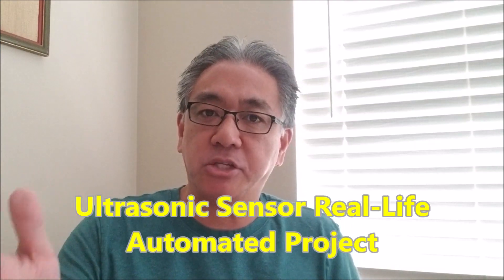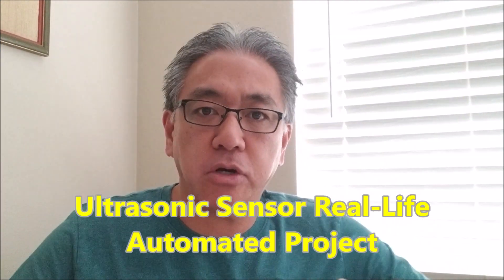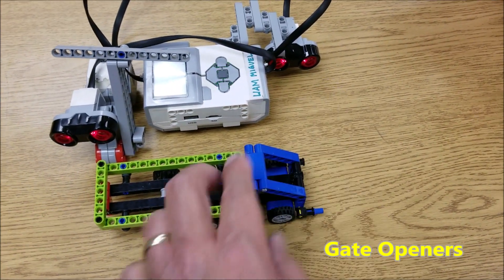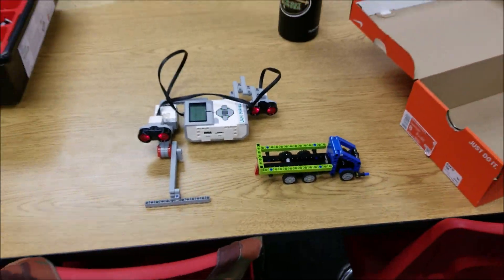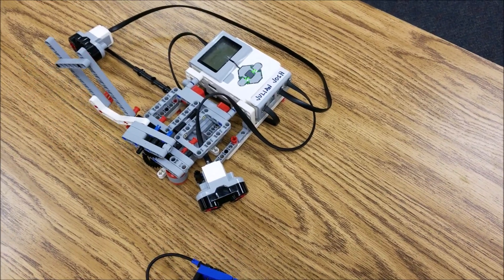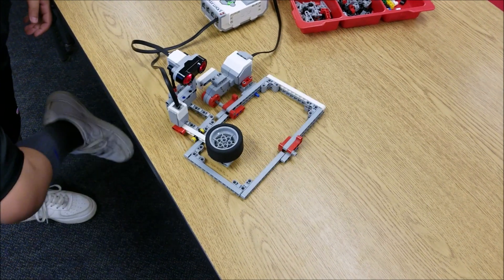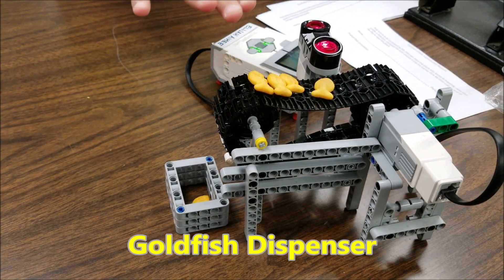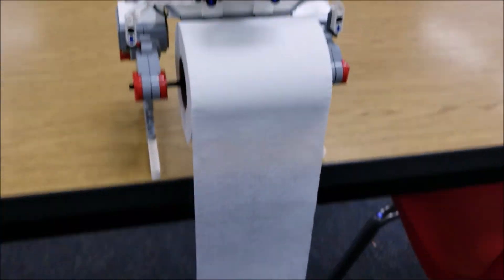Ultrasonic Sensor Real-Life Robots Project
Hey guys!!!  Today's video focuses on a Project that I'm having my students working on. They need to build and program a robot that mimics a real-life device (or one that could be conceived) that is activated by a sensor (most preferrable an ultrasonic sensor). So in this video, you'll see some gate openers, a mousetrap, a hand sanitizer dispenser, a toilet paper dispenser, a goldfish dispenser, and a Desk Guardian (via Danny's Lab here on YouTube).